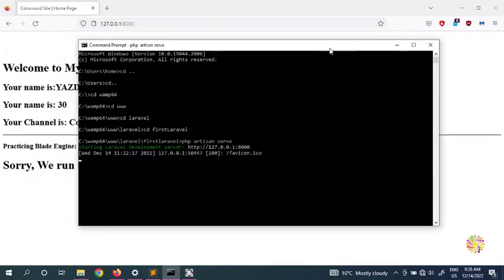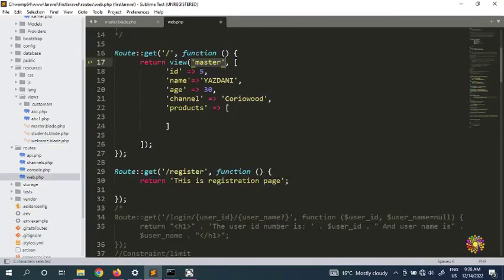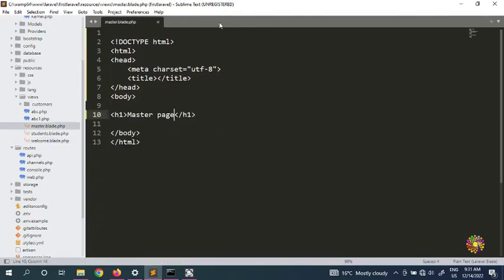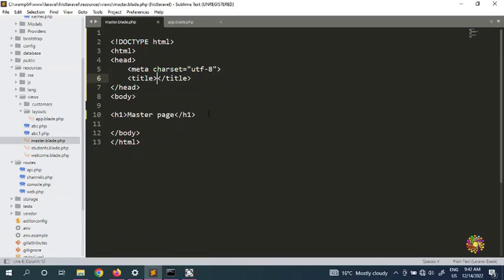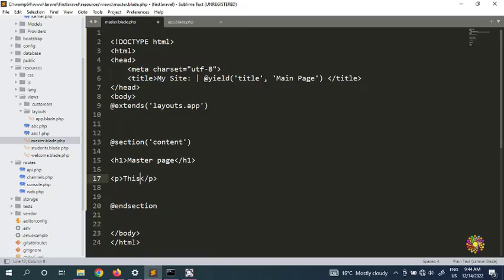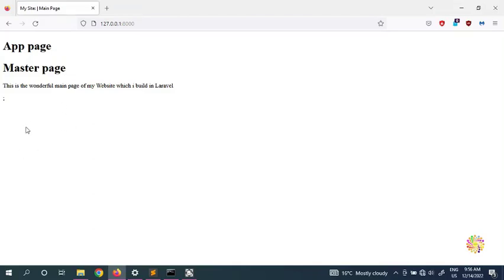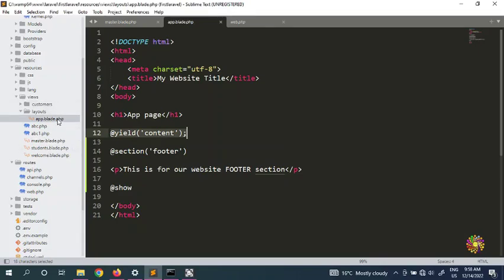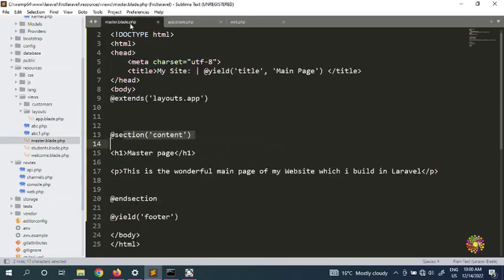26. Understanding @yield, @extends, @section and @show | How to use Yield Blade Template effectively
In this video we will discuss of Understanding @yield, @extends, @section and @show in Laravel blade template engine